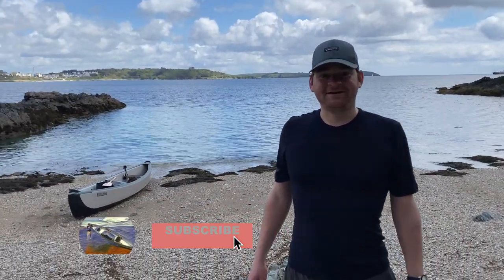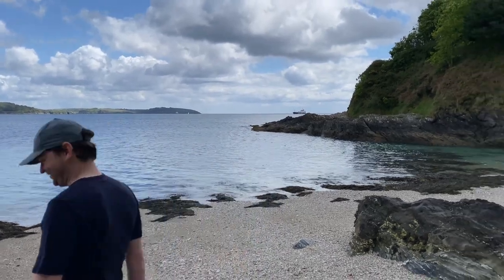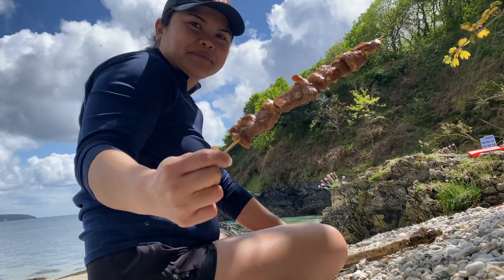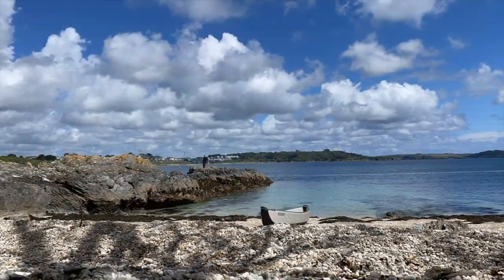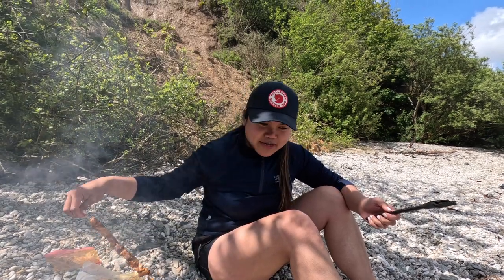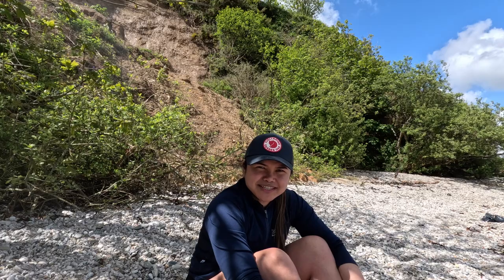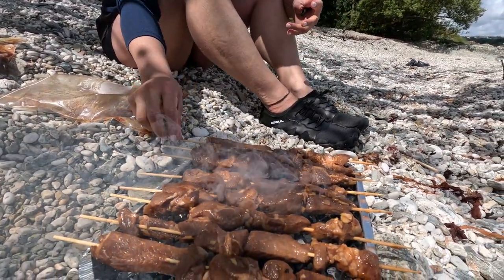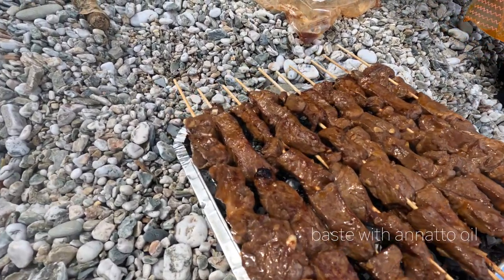Filipino BBQ on the Beach | Canoe, Dive, Feast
A beautiful calm day so a chance to get the canoe onto the open seas. Not normally advisable, because it's a bit of a sail in the wind! But today, perfect weather, and barely a wave to be seen (although the canoe is rated for class 4 white water).

Just a little bbq of some filipino pork skewers on a secluded beach, a quick dive to see if there is anything for dinner, and as always, a chance for me to throw things at the ocean for no apparent reason. Fishing. One day it'll all come together! In the end, we found a nice brown crab along with a Cornish king crab, so a catch and cook taste test is in order.